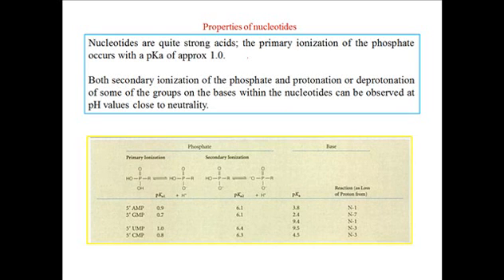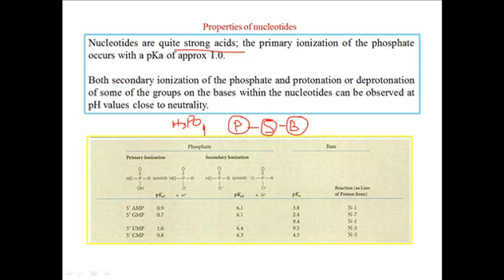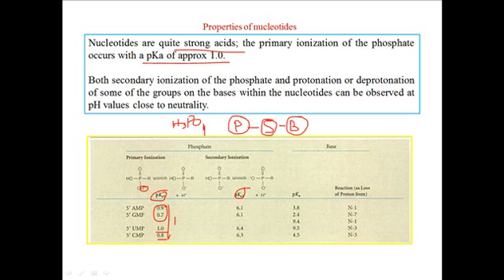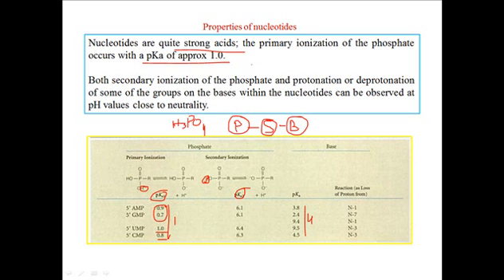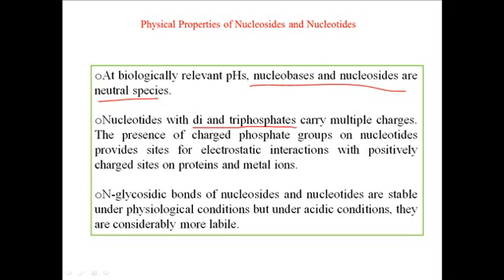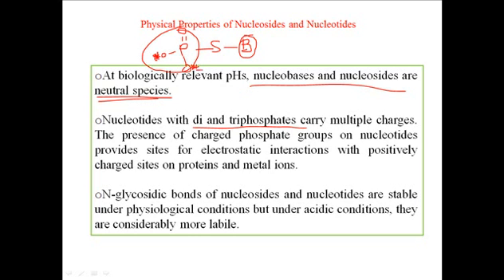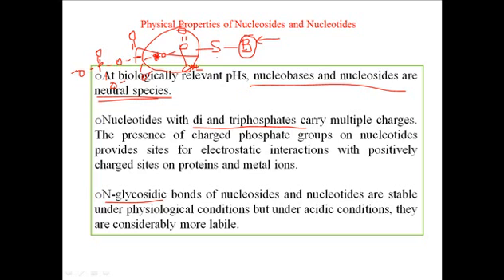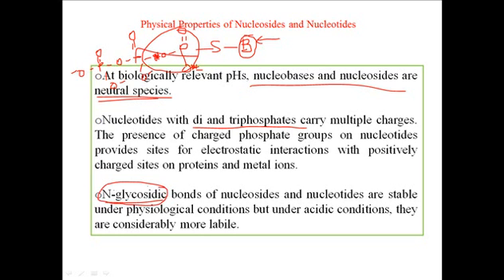Properties of nucleotides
This DNA structure lecture explains the properties of nucleotides and the role of DNA base pairing to form DNA structure.